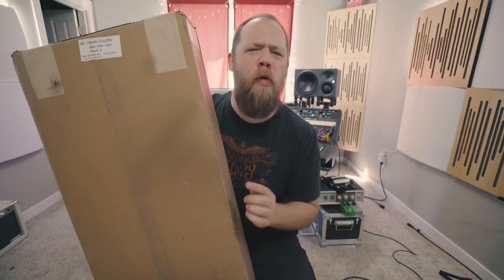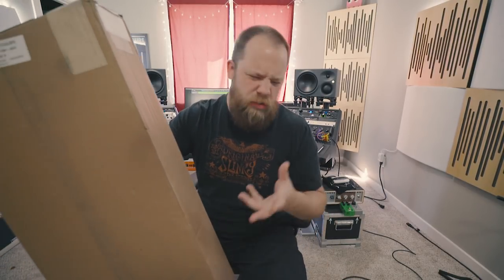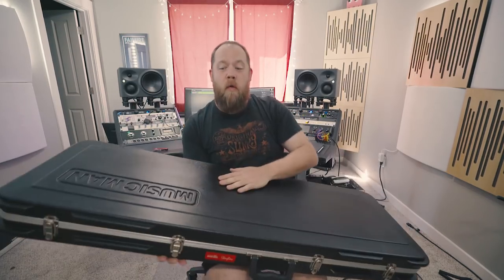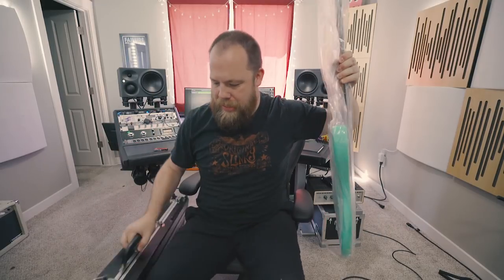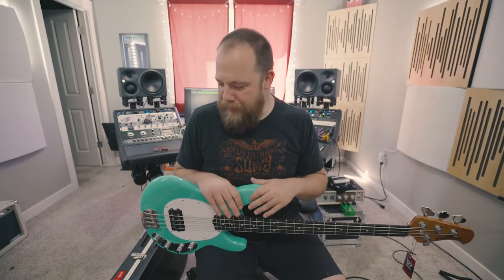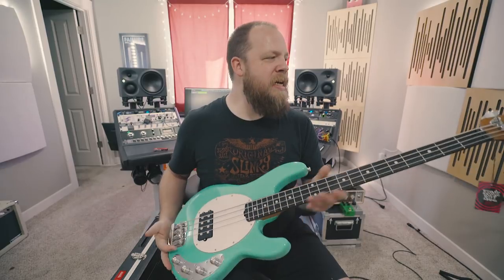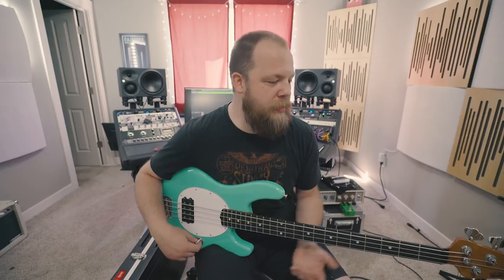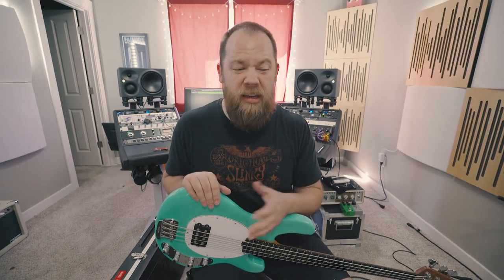Music Man String Ray Special Bass UNBOXING!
Lets unbox my amazing new 2018 Music Man Sting Ray Bass!

The Gear:
This Camera Body